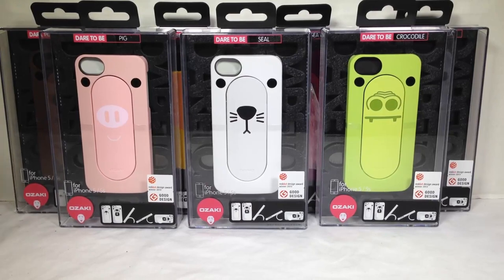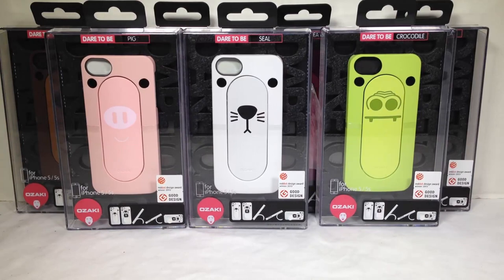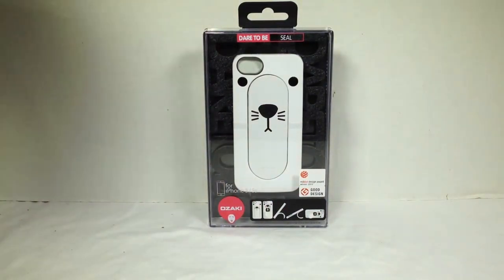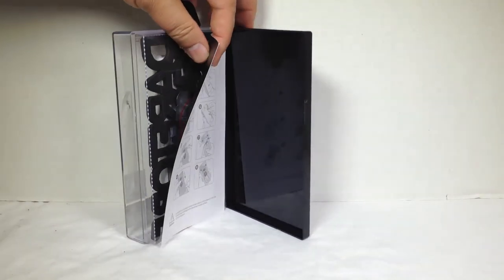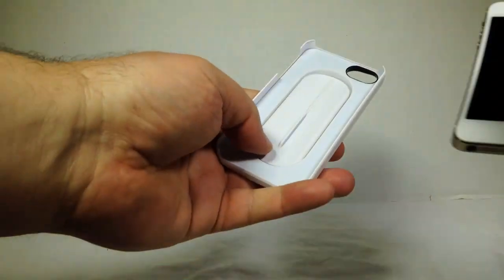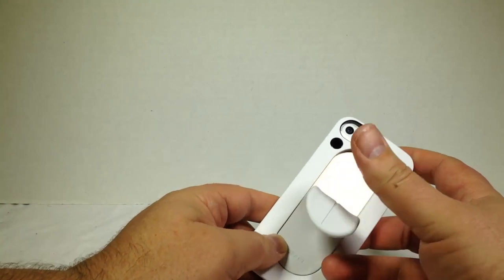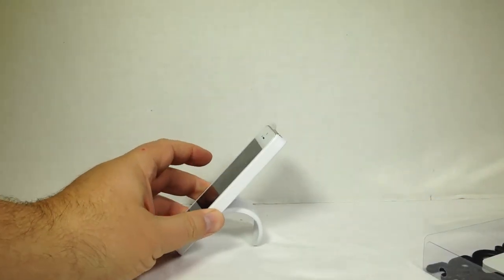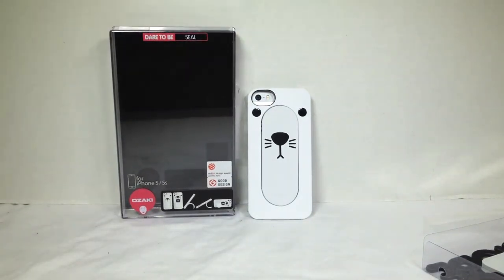Ozaki O!coat FaaGaa+ Case For Apple iPhone 5/5S Review Ozakiverse